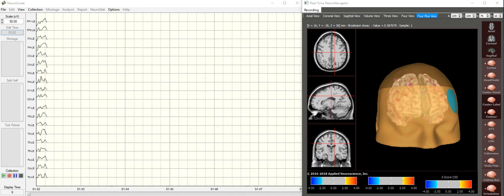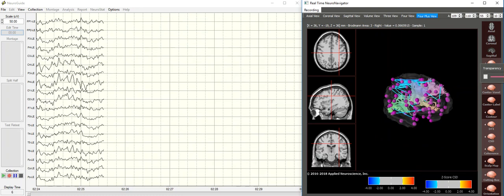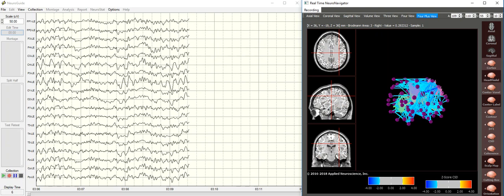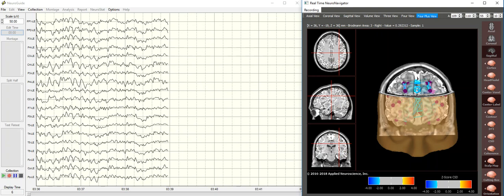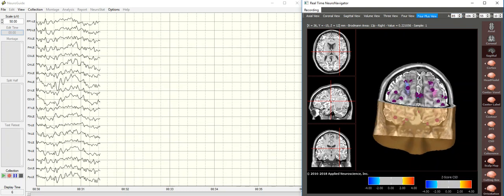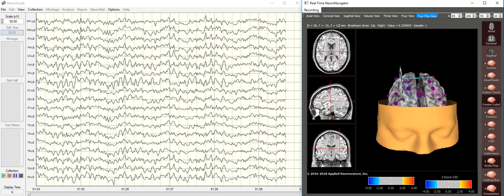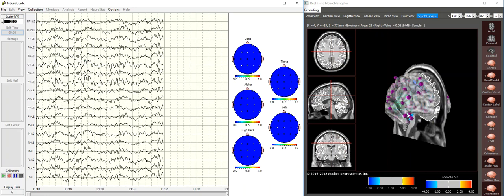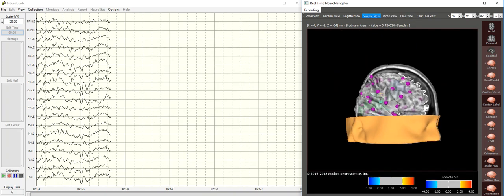Real Time NeuroNavigator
Real-Time NeuroImaging using the NeuroNavigator while recording EEG or a playback of a previously recorded EEG.